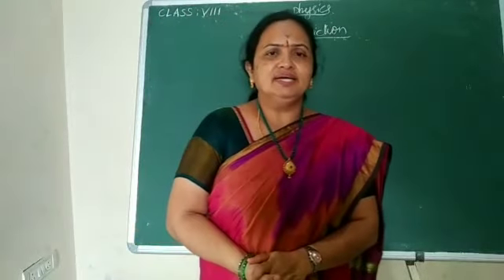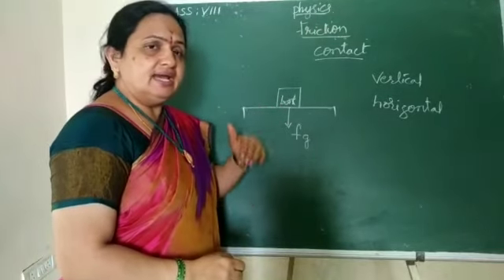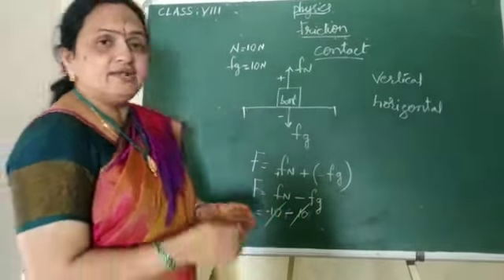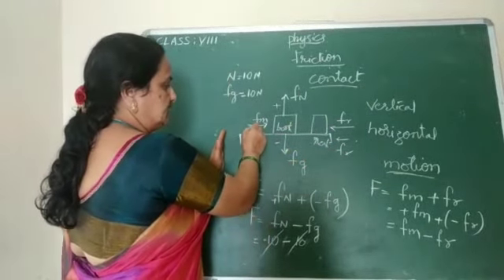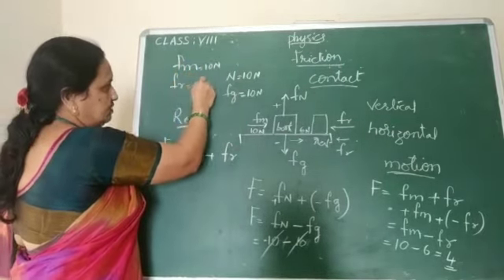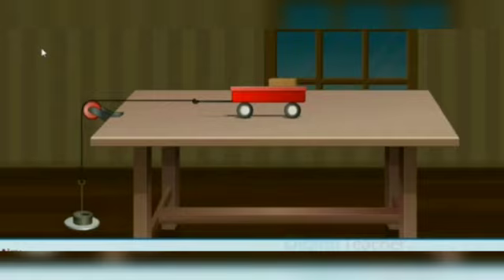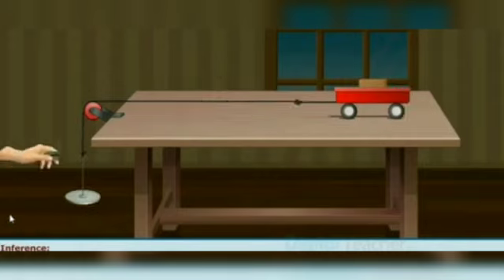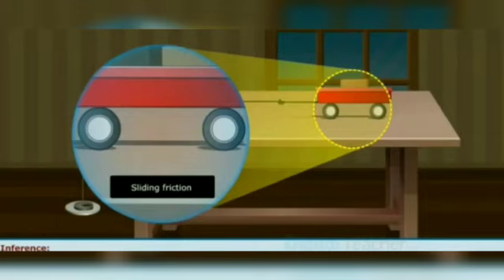Little flower high school Kavadiguda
Class 8th lesson name - Friction by Kavitha teacher